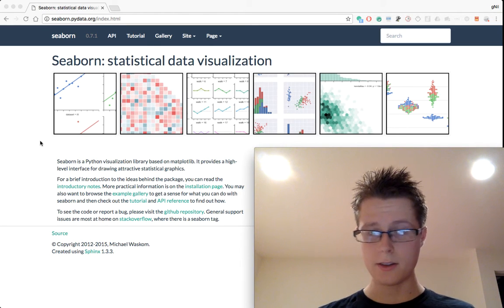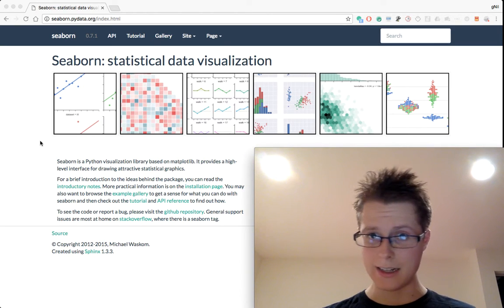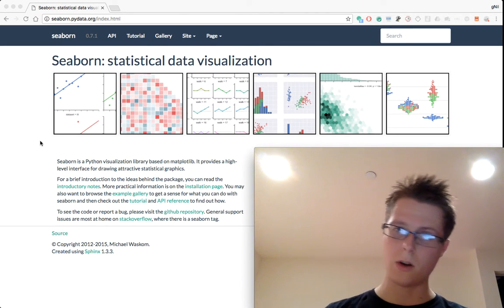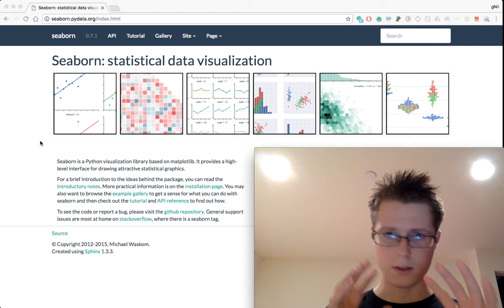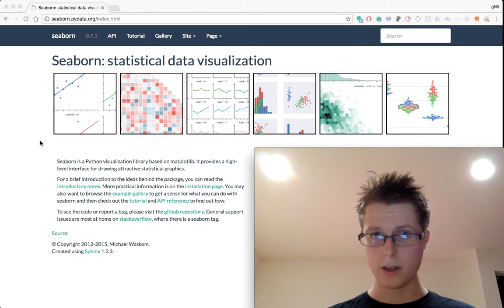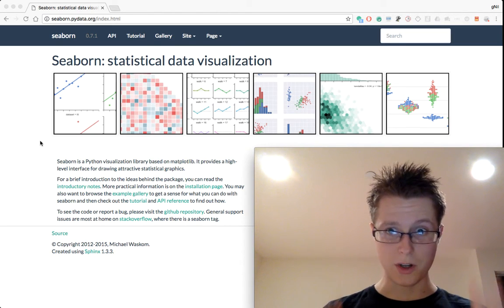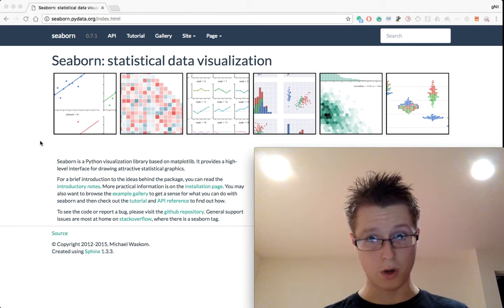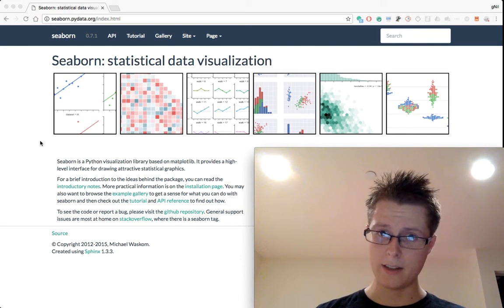Intro to Seaborn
I go through an introduction to seaborn understanding the weird parts. I discuss the motivation of these videos and discuss how they should be used.